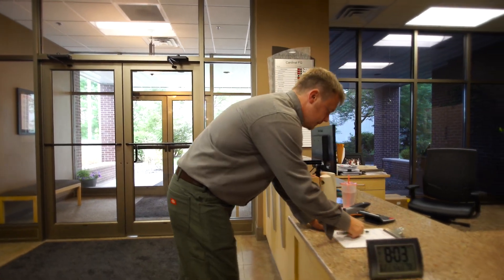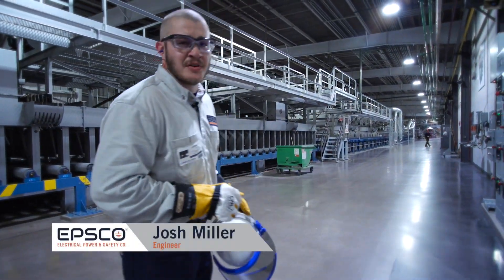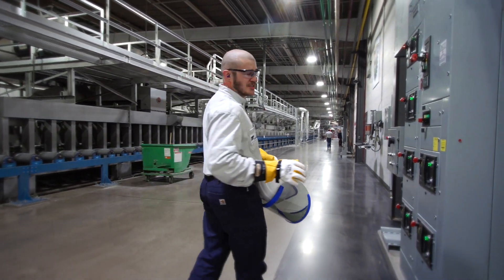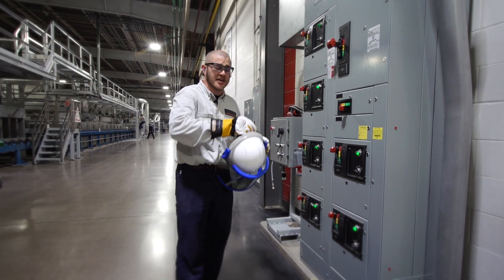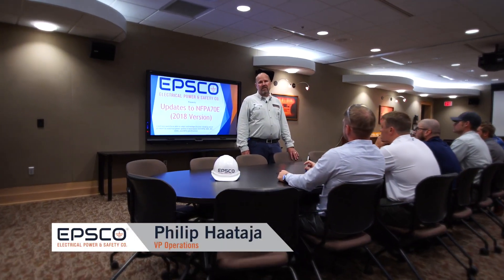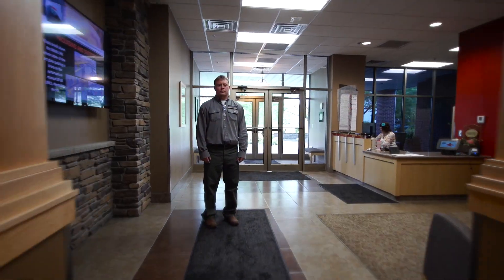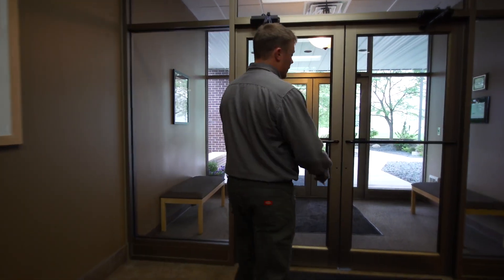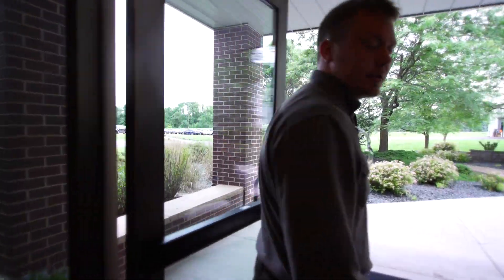EPSCO Arc Flash Study Process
Electrical Power and Safety Company is a world leader in electrical safety.  This video outlines the key process areas EPSCO utilizes in performing Arc Flash Analysis and Power System Studies.